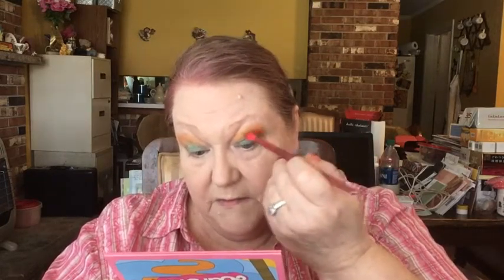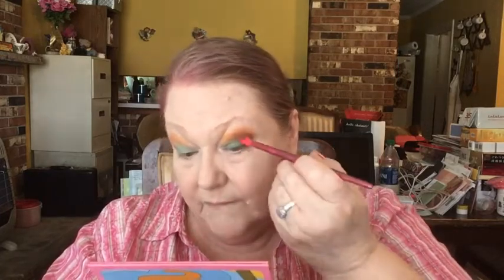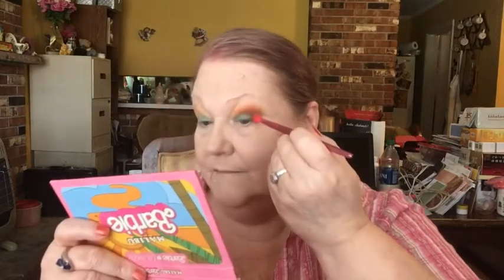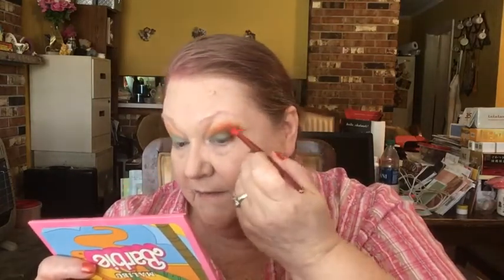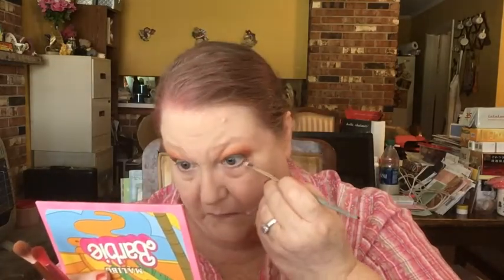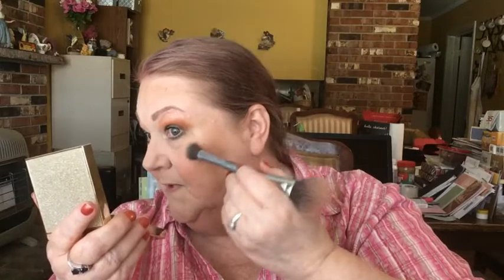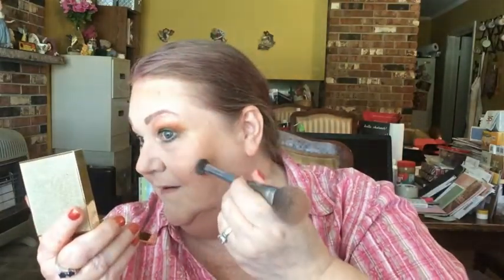Fantastic Looks 2022 # 7, ColourPop Malibu Barbie Look!! 6-16-22 Fanny Flamingo Goes Riding!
Hey everybody! I'm going back into my Malibu Barbie palette and creating another look with it today, focusing on mixing the yellow into other shades and creating a warm Summer look with a pink lip. I have a giveaway going on with this palette, so be sure to check that out if you haven't entered already. It's in my collab video with @glitzzygem and the giveaway is open for another few days! Also, we take Fanny Flamingo with us for a ride in the car today so she can get out of the house. If you want to see all of her adventures follow the hashtag followfannyflamingo and check out all of the other videos with my friends who have hosted her visits! TFW! xoxo

Rules for the giveaways are:  You must be publicly subscribed, leave an appropriate comment for each giveaway video you want to enter) as directed with the secret word in a sentence, have a US address and be 18 years old.  YouTube is not responsible, and I paid for all these products myself or got them in subscription boxes.  Once the giveaway ends, I will create a separate video with the drawing 2-3 days afterwards unless otherwise specified.  The winner will have 48 hours to claim their prize, or I will draw another winner.

Rocker Chick Collab - Ends June 21 and the winner will be posted on my Community Tab on June 22. My Prize is the Juvia's Place Masquerade Mini Palette, along with a variety of makeup and skincare items.

ColourPop Malibu Barbie Collab Giveaway - Ends June 21 and the winner will be posted on June 23.  My prize is the Malibu Barbie Palette, Golden Beach Lip Kit, 2 masks + more.

SISFANTASTIC15

Now to the King eternal, immortal, invisible, to God who alone is wise, be honor and glory forever and ever. Amen.

1 Timothy 1:17

Laurie Latimer